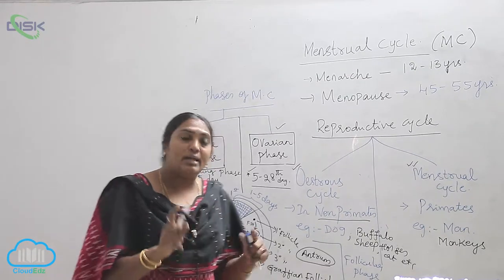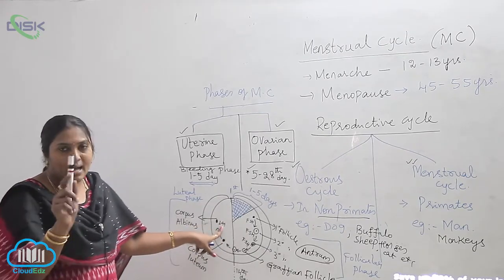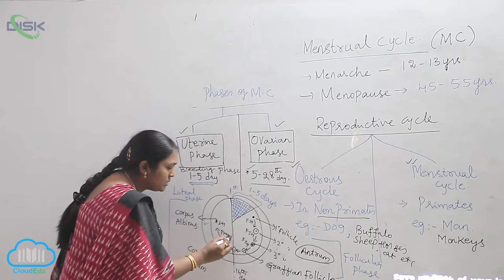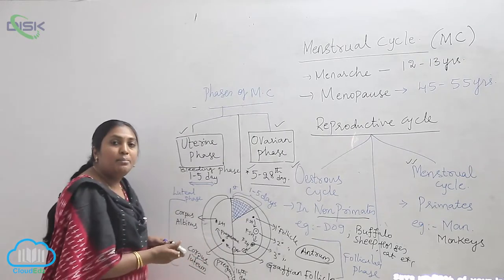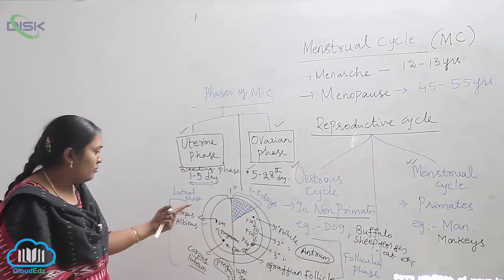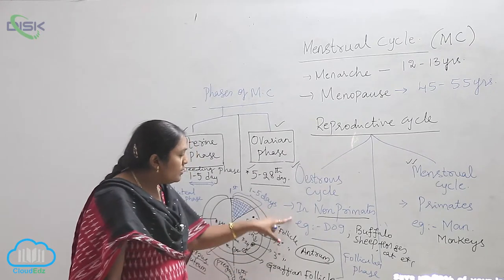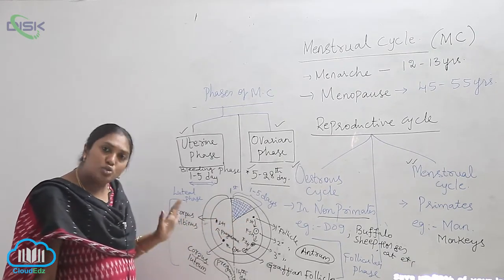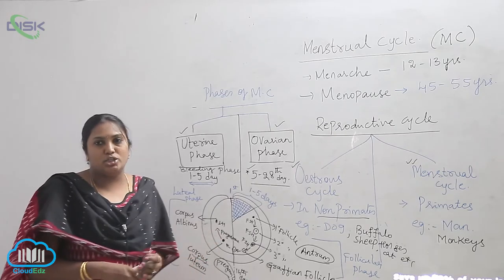MENSTRUAL CYCLE || Menstrual cycle 2 || Disk Telangana